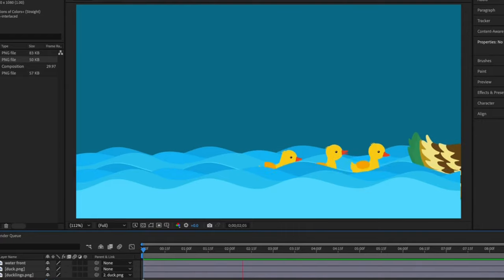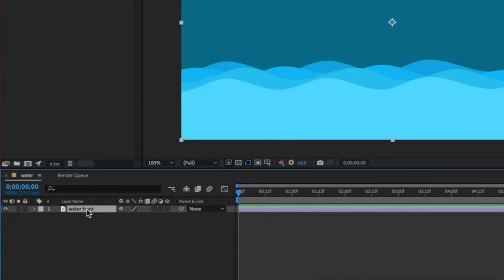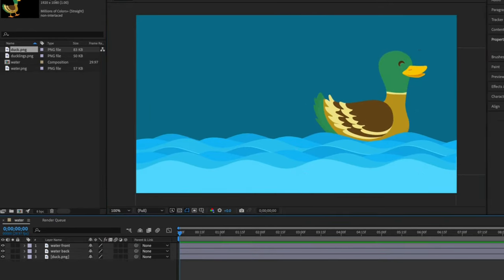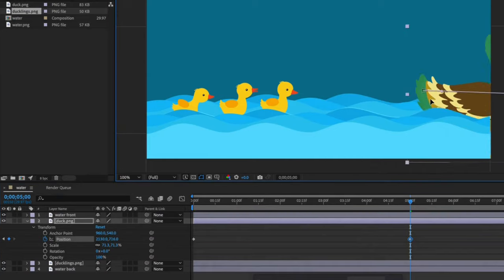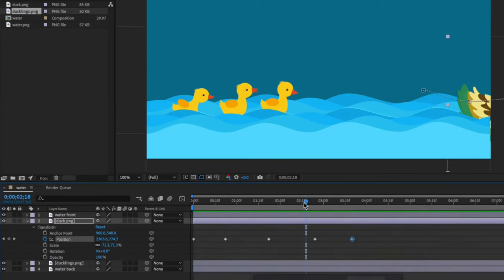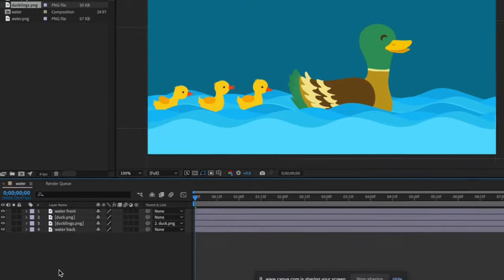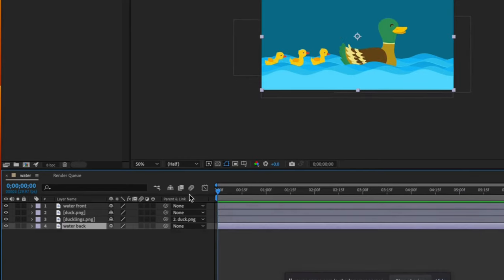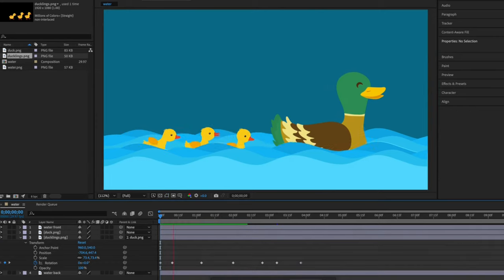How to Use Parenting in AFTER EFFECTS // Easy Beginner Animation Tutorial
This video explains how to create parent-child relationships in Adobe After Effects. Knowing how the parent-child relationship works in After Effects is really a must for any animator. Simply put, the parent layer influences the properties of another layer—that being the child layer.